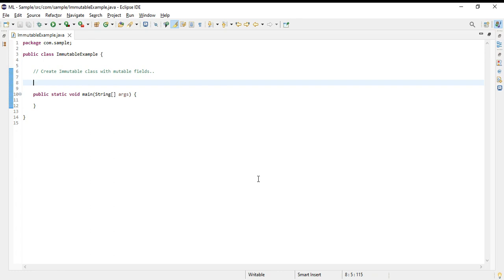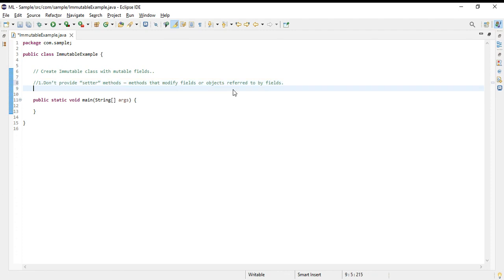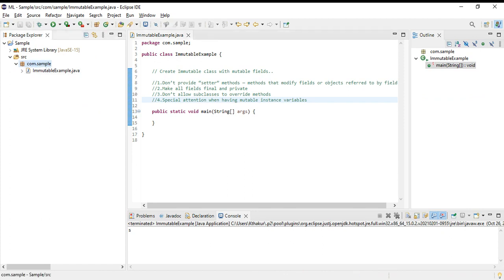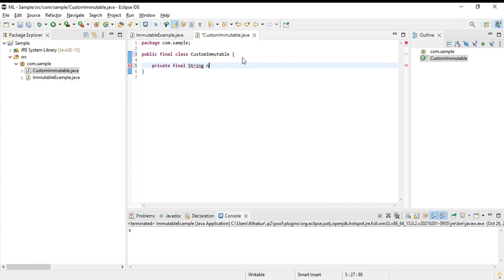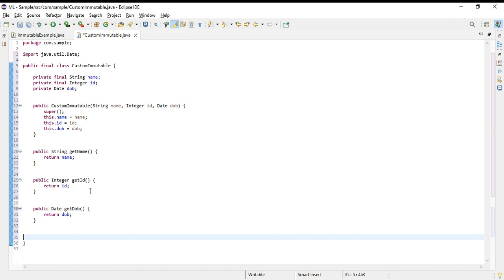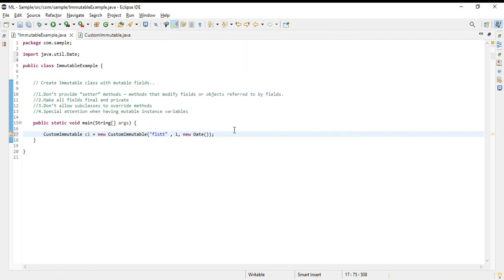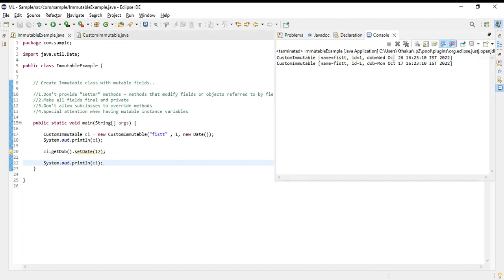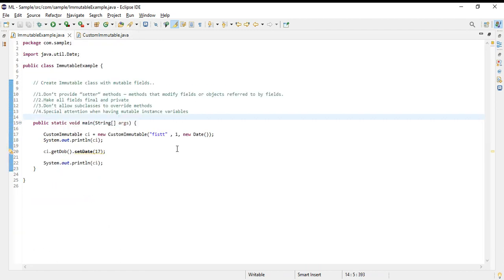How to create Custom Immutable Class in Java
java implementation
java projects for final year with source code
java class
java projects for beginners with source code
java service
java coding projects
java object
java basics
how to java